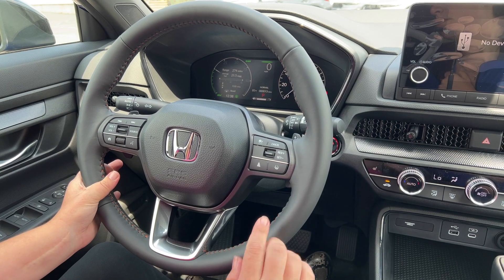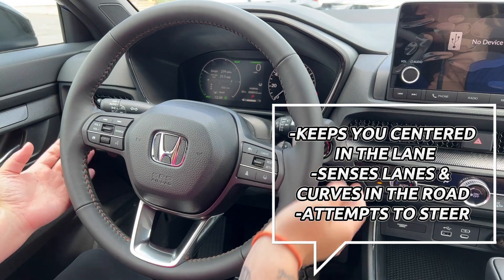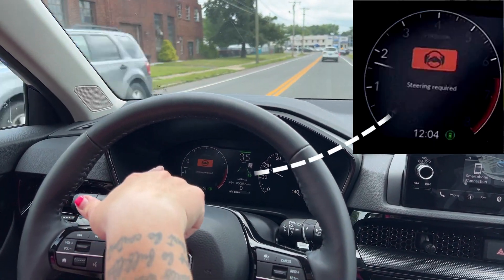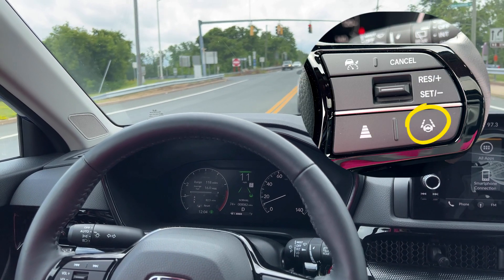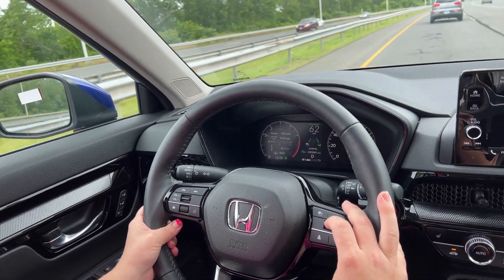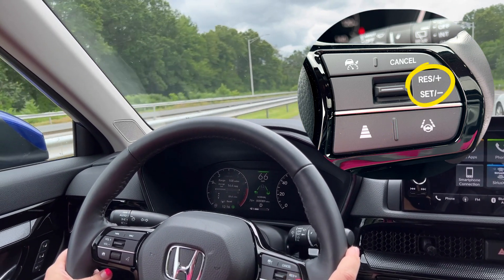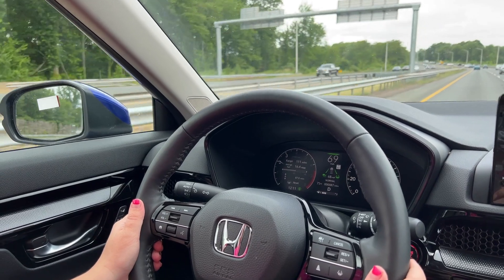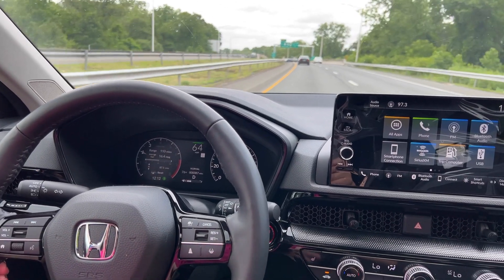How To: Lane Keep Assist & Adaptive Cruise Control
Learn how to drive easier with Honda’s Lane Keep Assist and Adaptive Cruise Control technology!